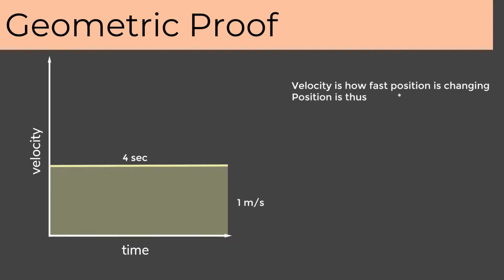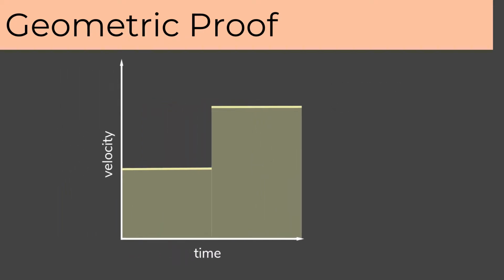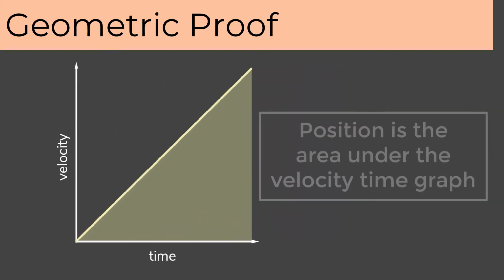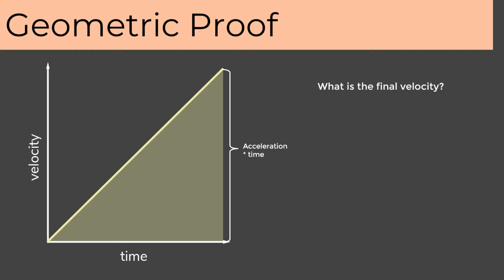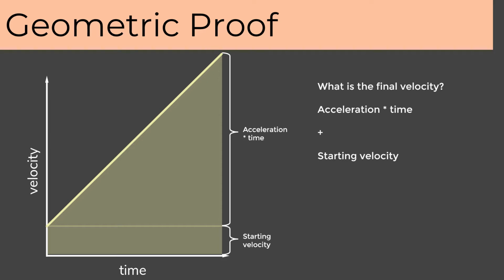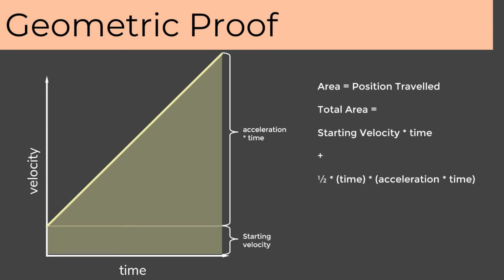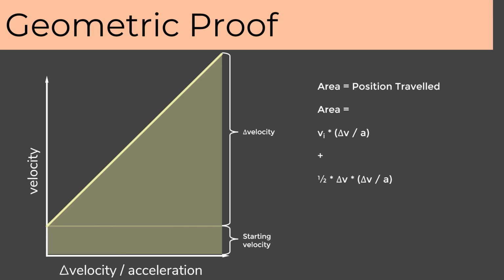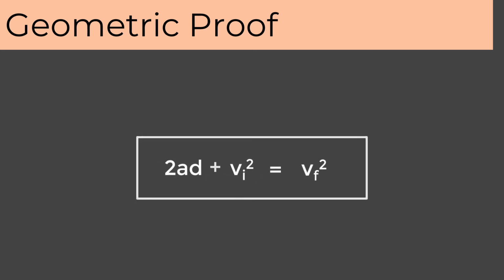Kinematic Equations Geometric Proof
A geometric proof of the kinematic equations